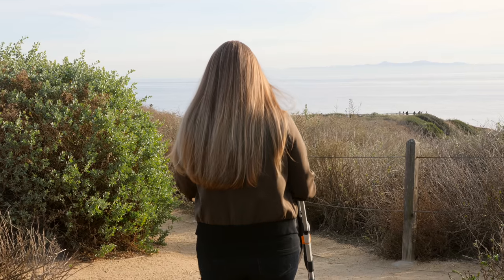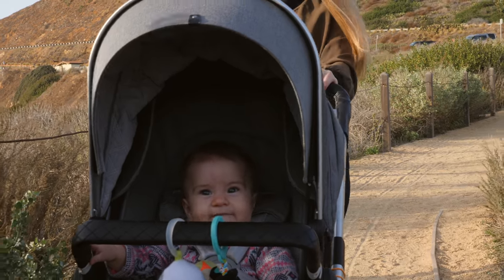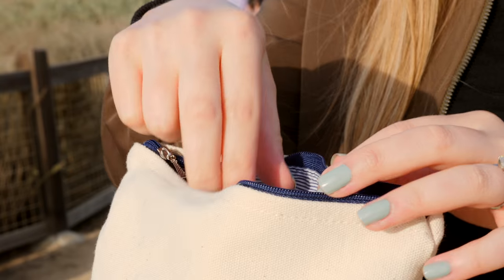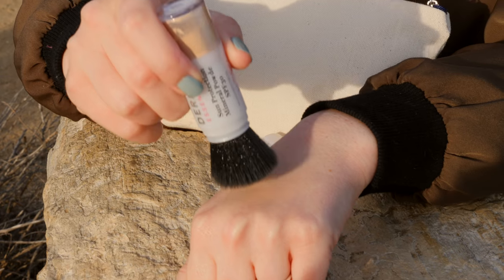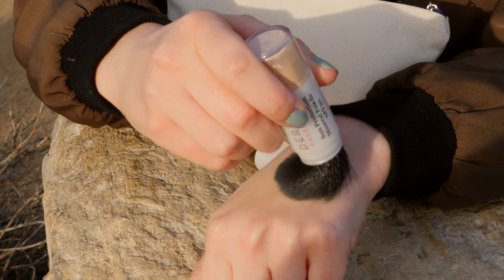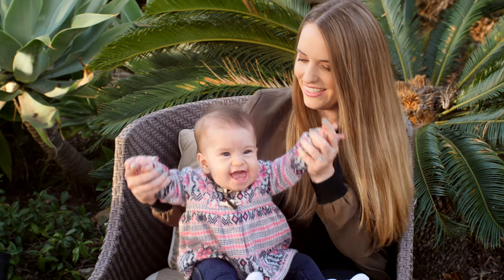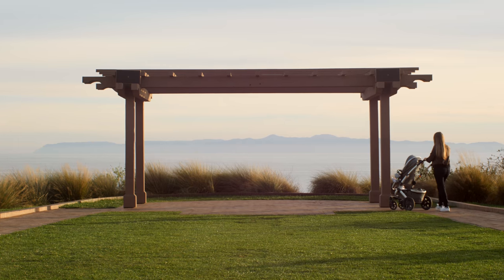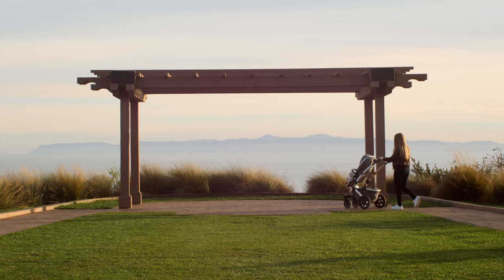DERMA • E x Ash Deleon Sun Protection Mineral Powder SPF 30 | How-To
Hey everyone! I collaborated with DERMA• E to create this Sun Protection Mineral Powder SPF 30!! Here’s a quick little how- to video on how to apply it! :)

Our Sun Protection Mineral Powder SPF 30 is a translucent powder made with non nano spf to protect your skin from the sun’s harmful rays. It’s 100% translucent and great for ALL skin types and tones.

It’s super convenient and easy to carry with you in your bag or pocket to reapply every few hours.
It can be applied right over your makeup so you don’t have to worry about reapplying spf lotion and having to mess up your makeup or have to redo it during the day. Even if you don’t have time to do your makeup you can use this just by itself! It’s made with vitamins and minerals that help minimize fine lines and pores, leaving your skin matte and super smooth!  It’s also lightweight, oil absorbing, vegan and cruelty-free! I hope you guys love it as much as I do!!! Can’t wait to see your reviews and pictures so I can repost them on my Instagram @iheartmakeupart :)  xoxo -Ash